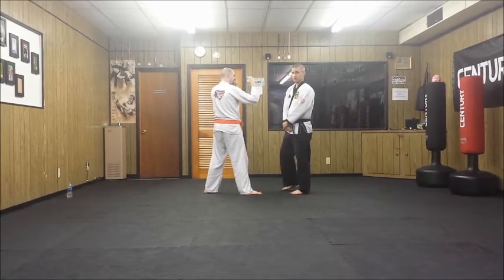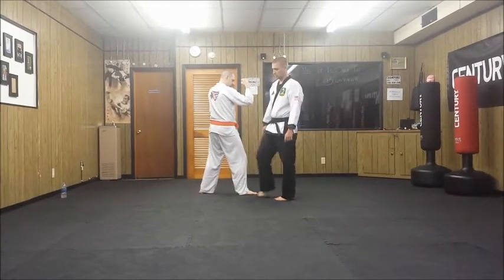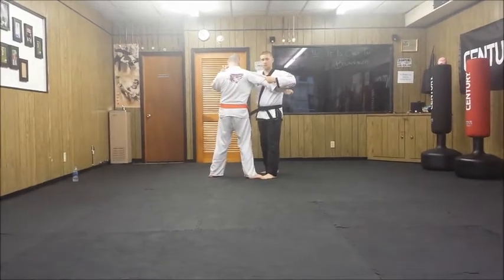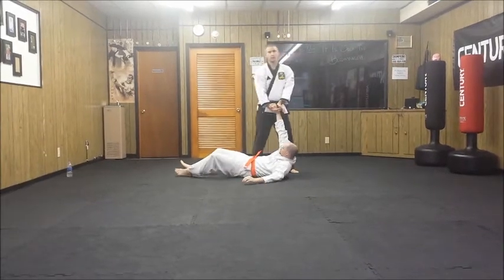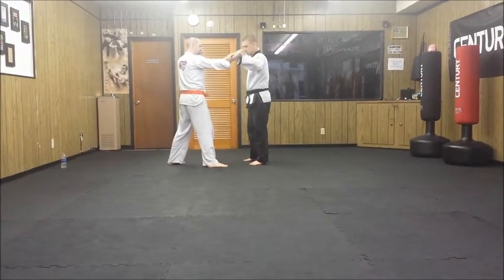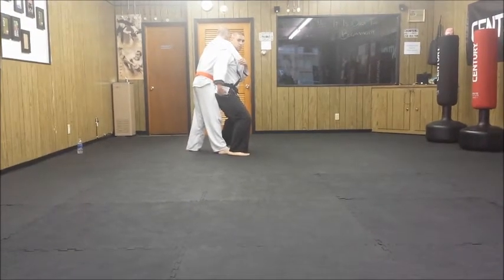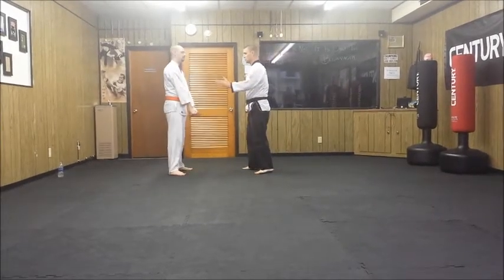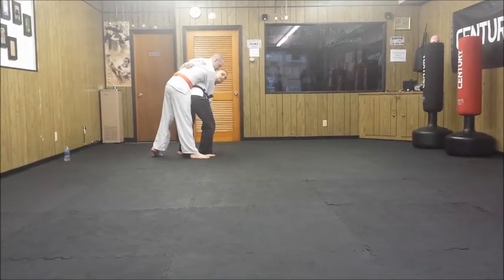Lesson 52 Basic Sweeps and Throws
This video was from 2015 breaking down 3 basic take downs. It doesn't show how to get into the position just how to break the throws down in order to practice the basics.